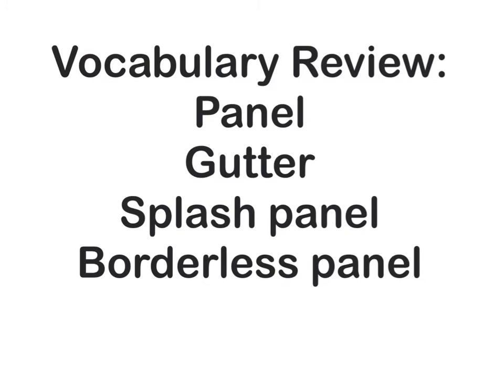Comic Art techniques 1: Panel Design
Comic Art techniques, how to talk about comics, how to analyze comics, panel design, manga, graphic novel techniques